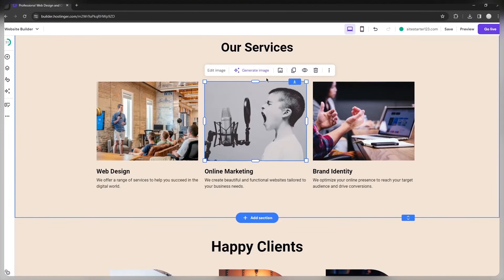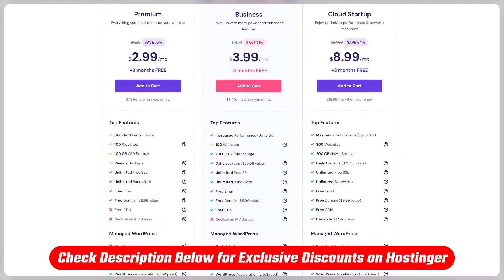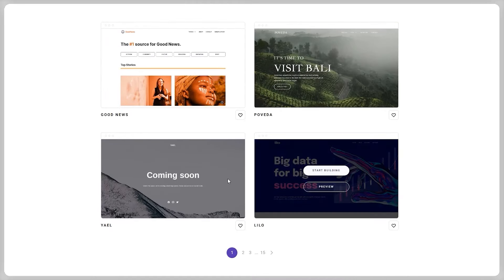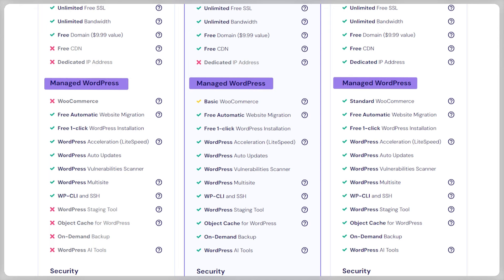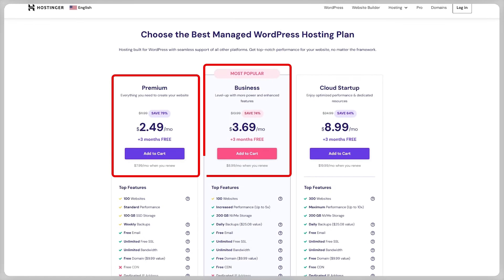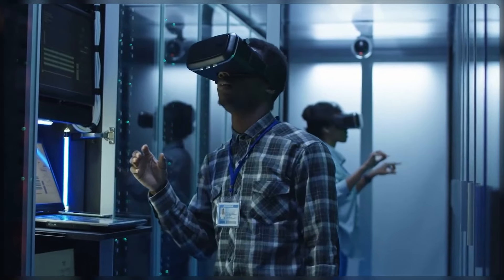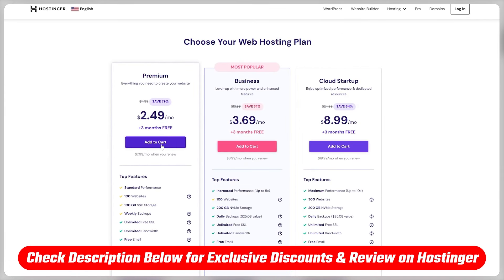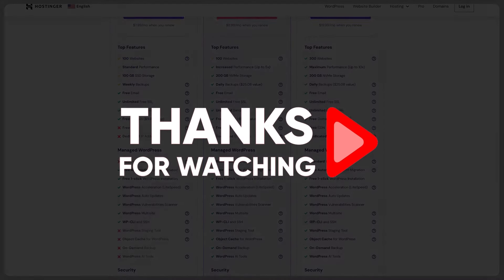How do I use a Hostinger Coupon Code?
Unlock special savings with our Hostinger promo code! Grab time-limited discounts on hosting plans for unparalleled value.

Timestamp Sections:

00:00 Intro
00:17 Hostinger Discounts
00:32 About Hostinger
00:54 Shared Web Hosting
01:07 WordPress Features
01:18 Cloud Web Hosting
01:28 WordPress Hosting
01:59 Recommendation
02:18 Outro

Introduction to Hostinger and Discounts

Hey there, welcome back! In today's video, we're diving into Hostinger, an affordable and feature-rich web hosting service. If you're on a budget and looking to host your own website, you're in luck.

We'll be discussing how to snag the best discount Hostinger offers and highlighting its key features.

Hostinger offers a range of hosting plans tailored to different needs. For web hosting, you can choose from Premium, Business, and Cloud Startup plans, all of which come with three months free and discounts of up to 79%.

Cloud hosting options include Startup, Professional, and Enterprise plans, each offering three months free and discounts of up to 64%. Additionally, Hostinger provides WordPress hosting with Premium, Business, and Cloud Startup plans, all featuring three months free and discounts of up to 79%.

Among the various hosting plans, the Premium Web hosting plan stands out for its comprehensive features, including 100 websites, 100 GB of SSD storage, unlimited bandwidth, a free domain, unlimited SSL certificates, and weekly backups.

This plan offers exceptional value, particularly for personal websites. If you have any questions, feel free to drop them in the comments section.

Hope you enjoyed my Hostinger Coupon Code 2025 | BEST Hostinger Promo Code Discount Deal Video.